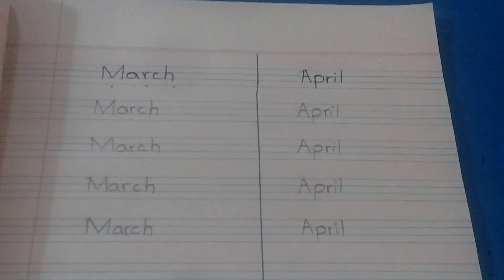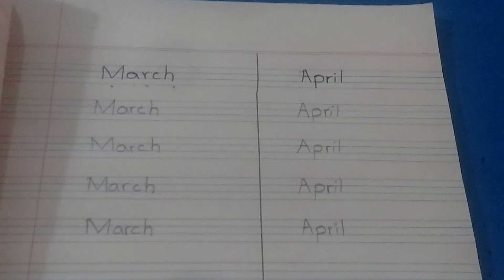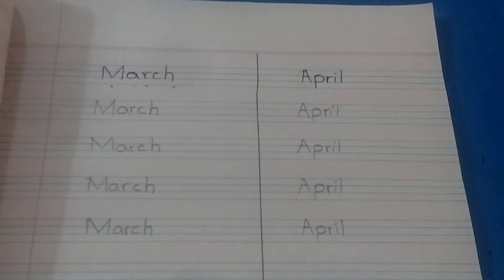Learn to write March and April senior final term English lesson 7